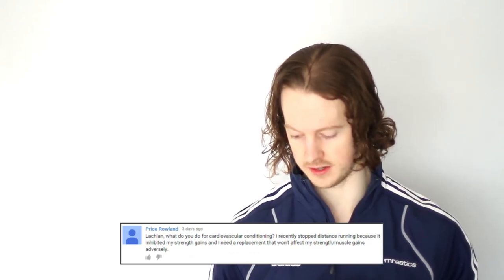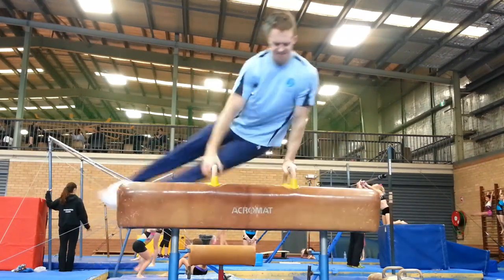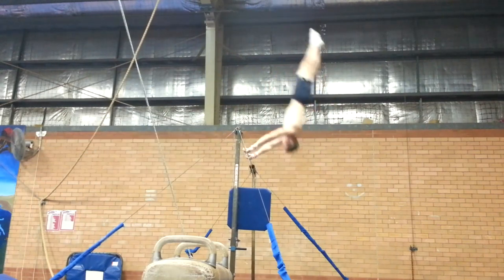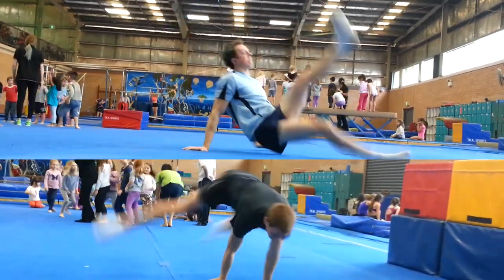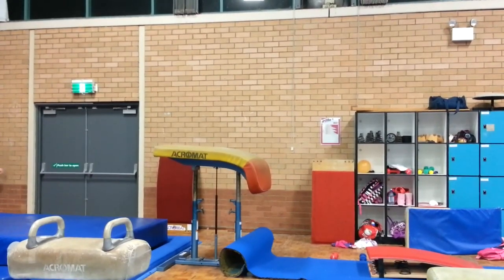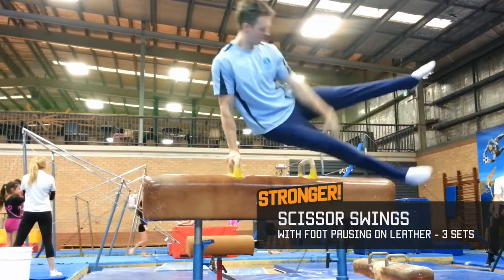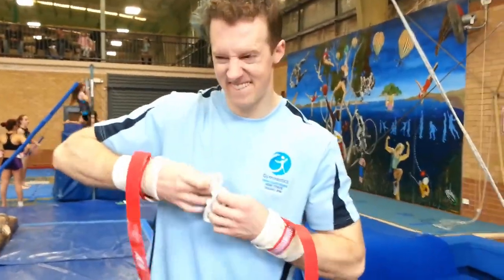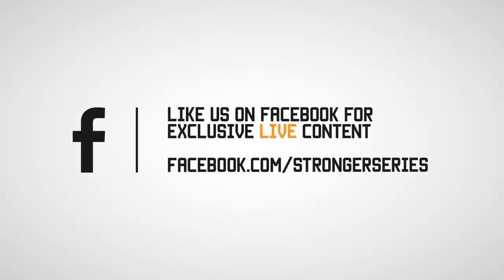STRONGER! Gymnastics Series Week 06 - Lachlan Walker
This week you'll learn about typical cardio training for a gymnast, notes on handstand technique, how to deal with minor set-backs (from difficult gym management)  and much more! Also - being in the middle of the program you will get a feel for the typical day-to-day training and what sort of progress you should expect on average!